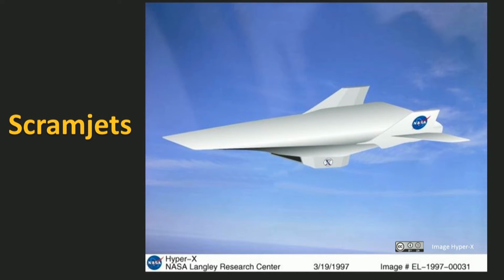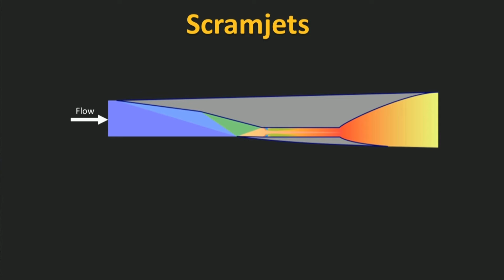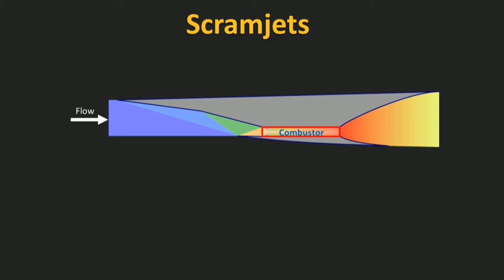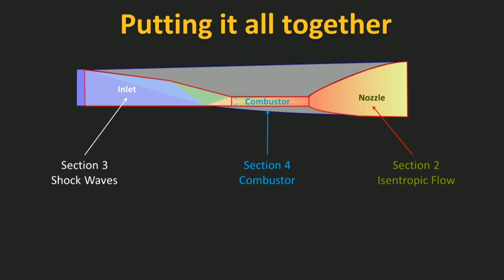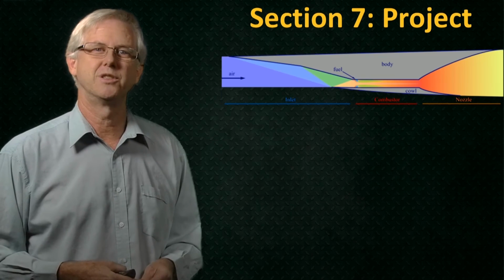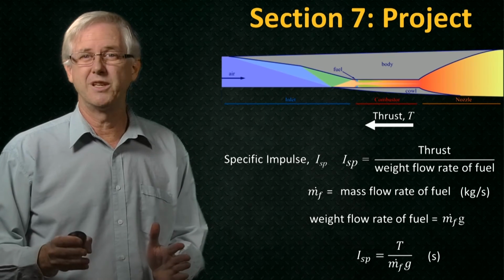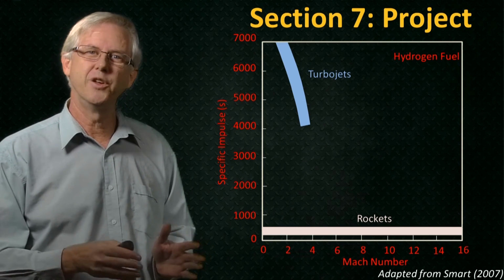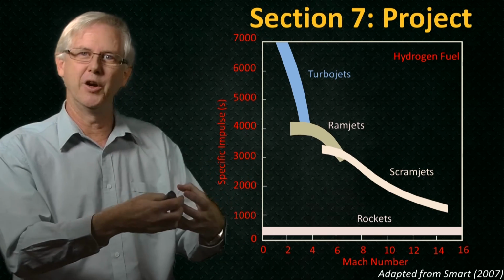UQx Hypers301x 1.7.1v Scramjet Engine Configuration